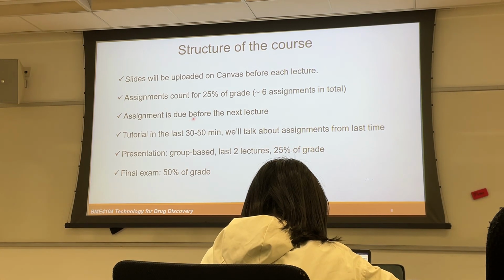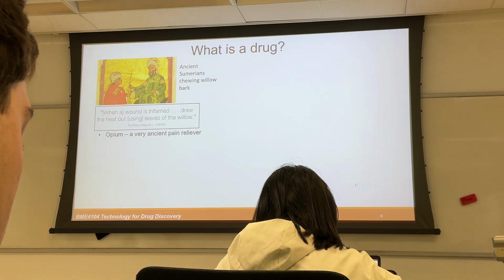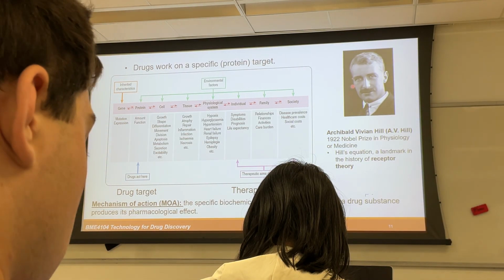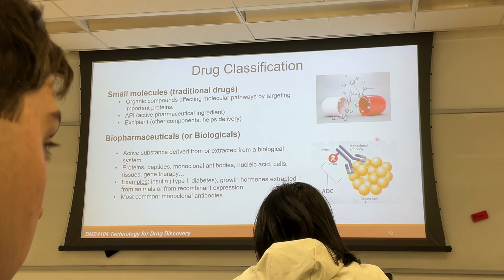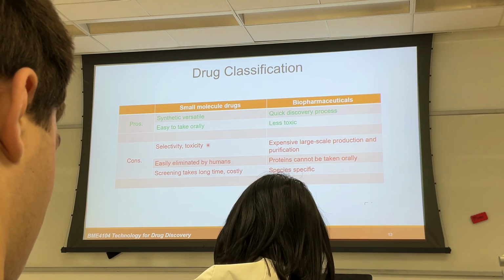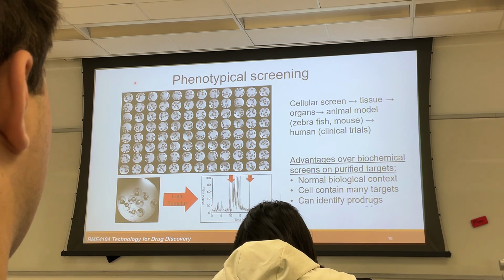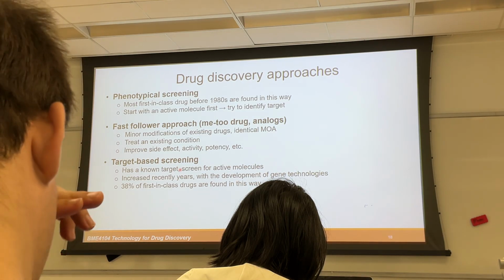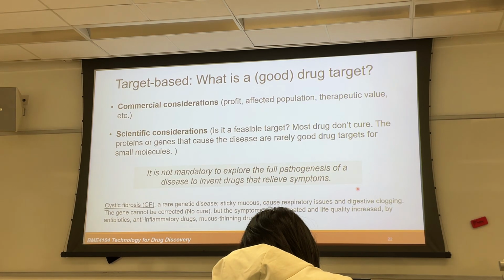2025年5月10日